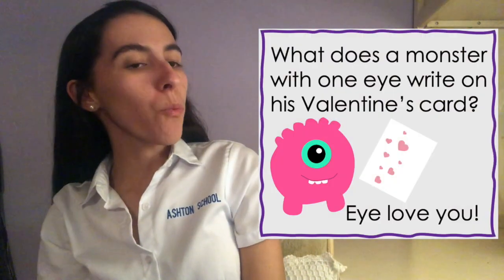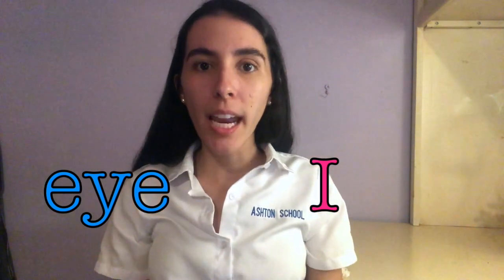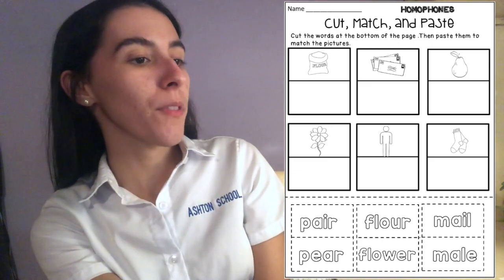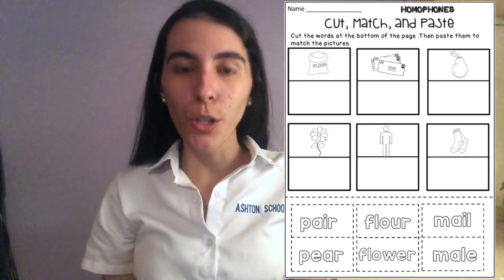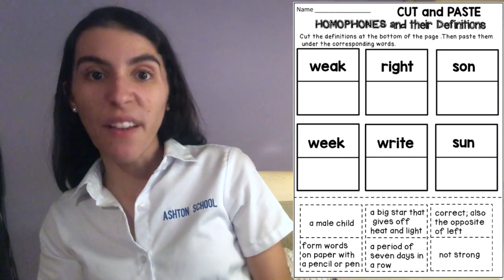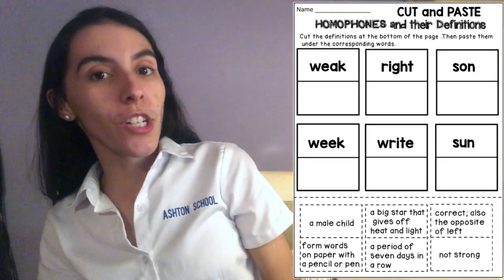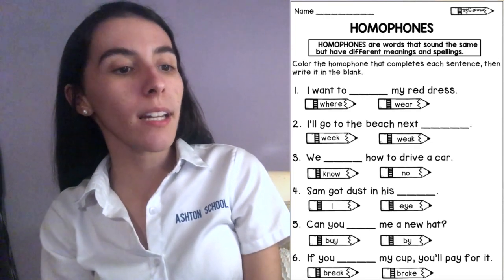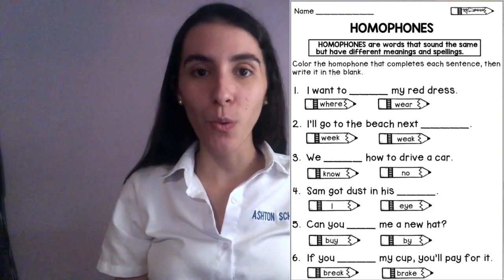Homophones Cycle 11 ELA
Practice using homophones.